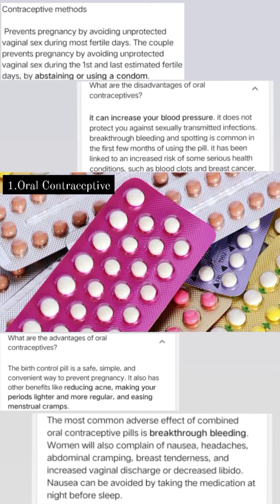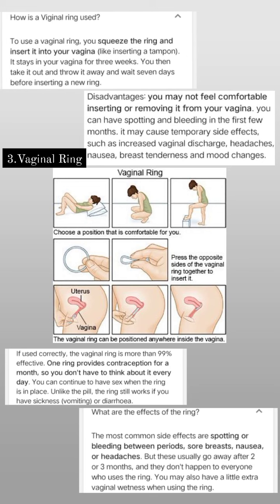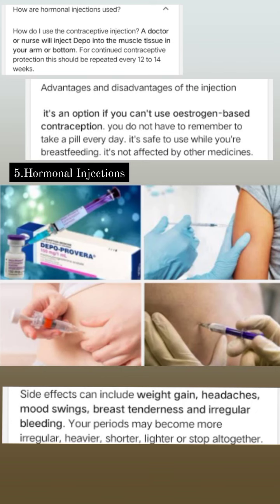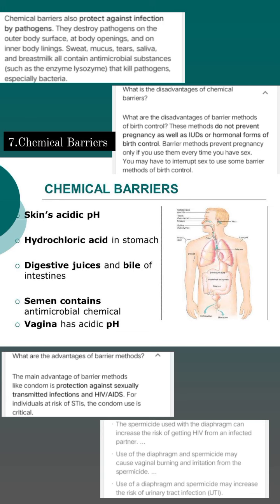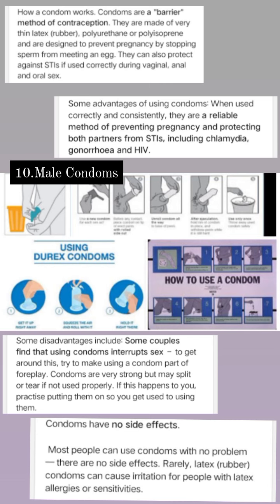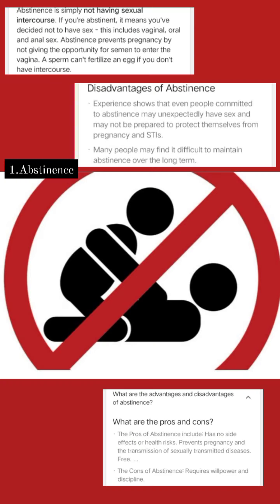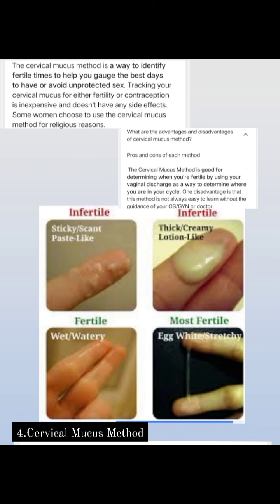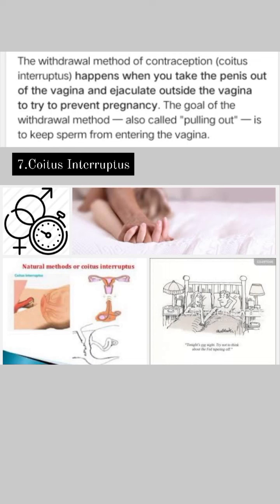NATURAL ANG ARTIFICIAL. METHOD OF CONTRACEPTION.